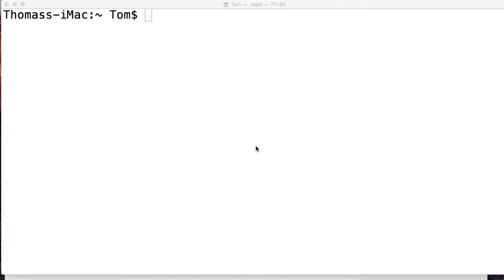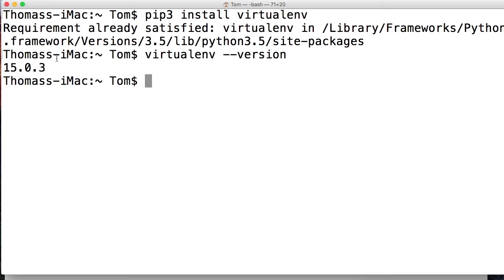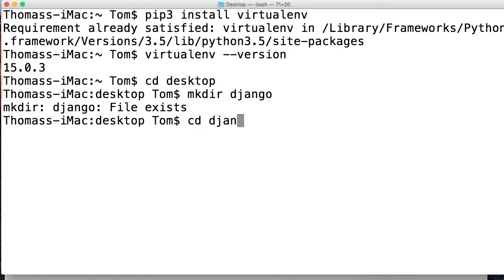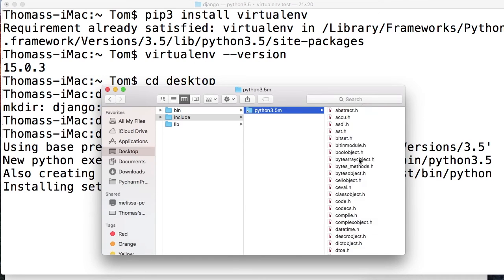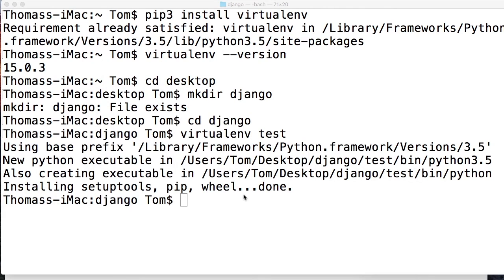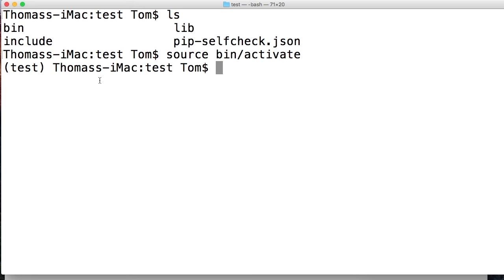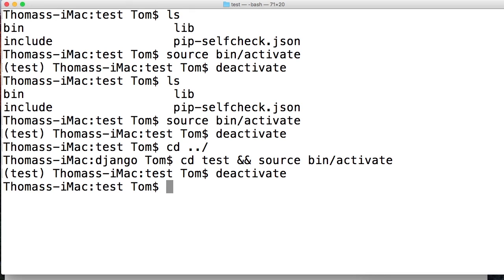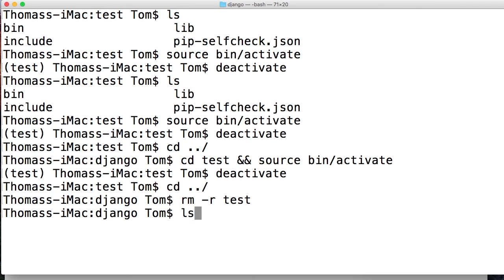Djanto Tutorial: Install Virtualenv For Django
In this Django Tutorial, we will install virtualenv to allow us to have a virtual environment for our Django project.

Setup A Virtual Environment For Django
When working with Django or any Python project it is highly recommended that you use something called a virtual environment. In this Django tutorial, we will install and setup a virtual environment for Django on your computer. If you have already setup a virtual environment on your computer and are comfortable using the virtual environment you can move on to the next Django tutorial.

What is a Virtual Environment?
Virtual environment can mean many things but in our case, virtual environment means that we will install our required software in a separate directory and when the virtual environment is activated our directory is completely separated from the rest of our other directories on our system.

Why Use A Virtual Environment?
When working with many of projects in Django or Python you may require different versions of specific packages. For example, you may build one website using Django 1.9 and then build another utilizing 1.10 in this case, you would need two different versions of Django on your machine. Running two separate versions of Django on your machine without a virtual environment would be difficult and not very smart. A virtual environment provides version control and extra security to each project. What I mean by security, is that you do not change or delete required packages for your project.

Virtual environments also help keep your system clean by packaging each project together in a separate directory.

How To Setup A Virtual Environment On Your System
Python has an excellent package that will allow us to create a virtual environment for our system. This package is called virtualenv. virtualenv is a powerful package used by most Python programmers if you would like to learn more about virtualenv I suggest you visit the official documentation

How To Install virtualenv
*Note – Do you have two versions of Python installed on your system? It is important to ensure you work with Python3 for this tutorial series. If you have two versions installed please be aware which is Python 3. For example, I have two versions on my computer. I have Python 2 and Python 3. I can access Python 2 using just the python command and for Python 3 I would use python3. Now with that being said if I wish to install a package for Python 3 I call the Python package installer like this “pip3”. If you only have one version you may just need to call the Python package installer like this “pip”. Not sure which one use this command “python –version” if it returns Python 3.5.x then use “pip” if it returns Python 2.7.X then try “python3 –version” if that returns Python 3.5.x then use “pip3”. If you do not get Python 3.5.x on either version check then you properly did not install Python 3.

Not sure which one use this command “python –version” if it returns Python 3.5.x then use “pip” if it returns Python 2.7.X then try “python3 –version” if that returns Python 3.5.x then use “pip3”. If you do not get Python 3.5.x on either version check then you properly did not install Python 3.

To install virtualenv it is very simple. Just follow the steps below.

Step 1: Open your terminal or command prompt

Step 2: Enter the following command